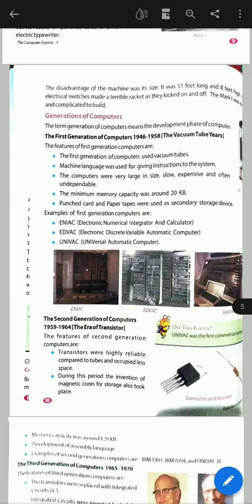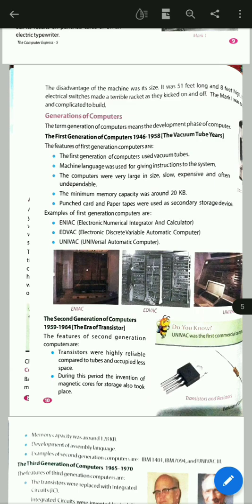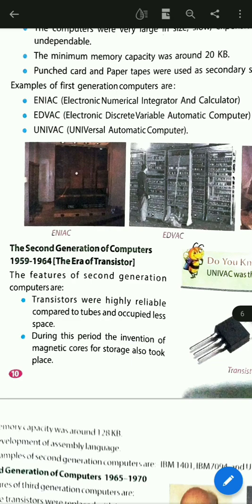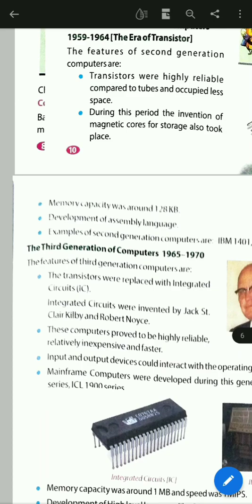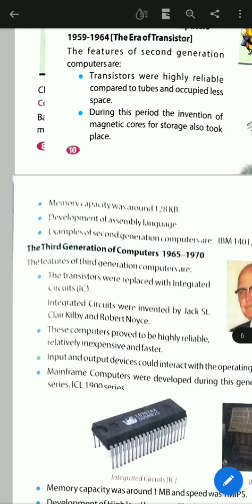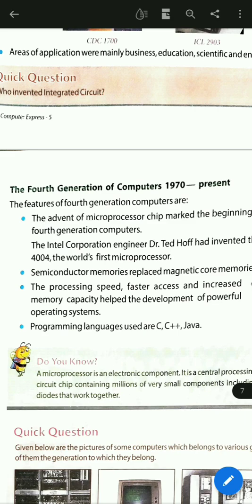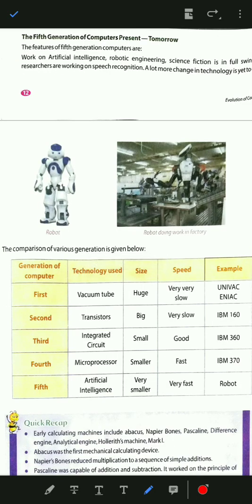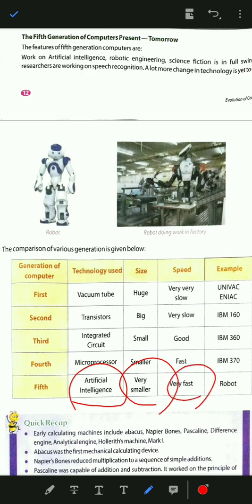Class 5th Computer (Generations of Computers)